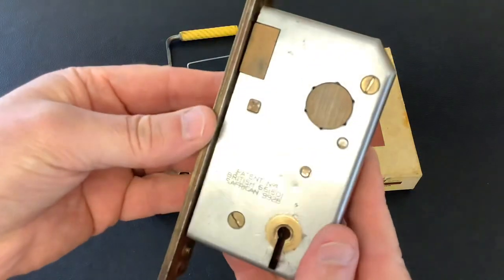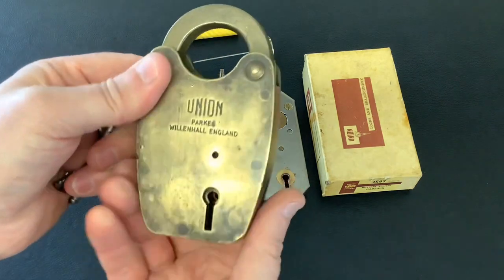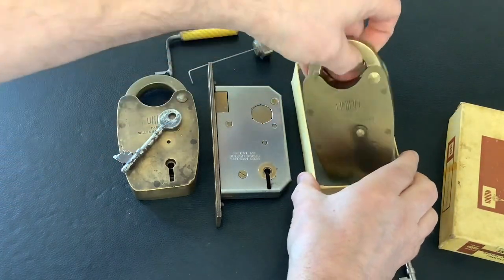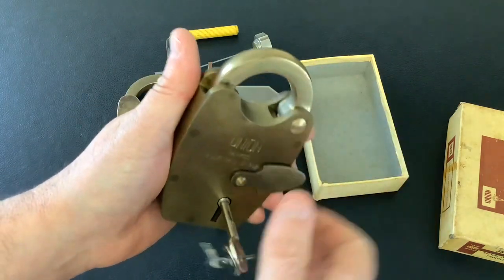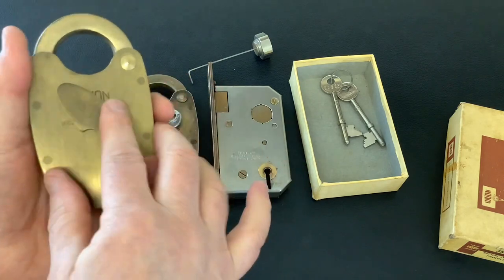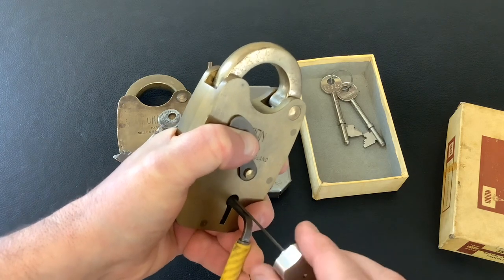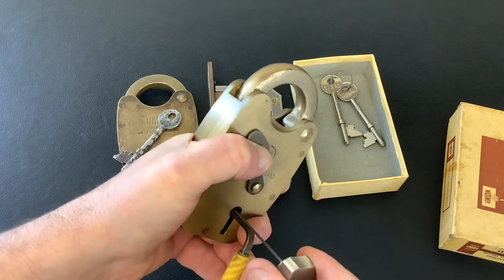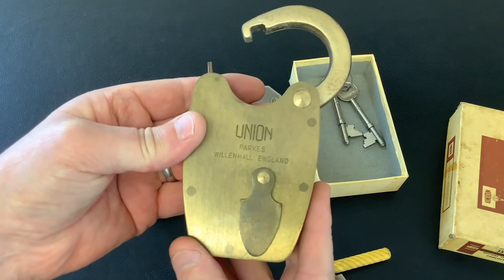482. Union 3597 Padlock picked with Butters Lever System Patent Nos BRITISH 661501 & S.AFRICAN 9928